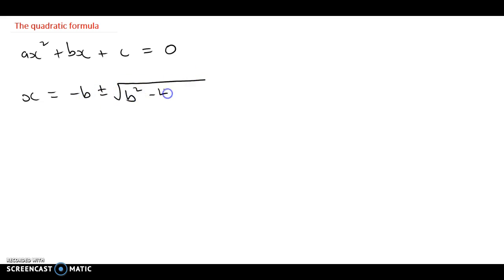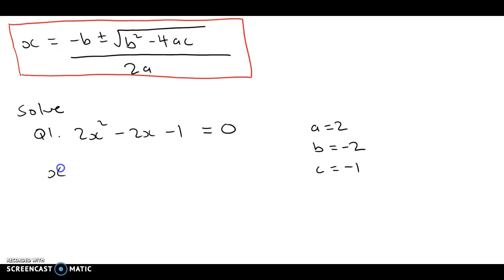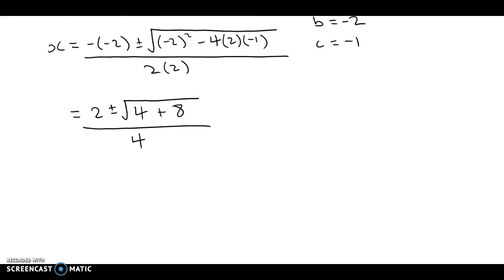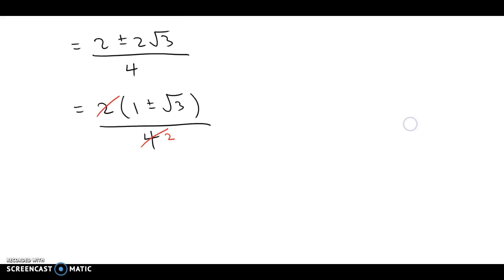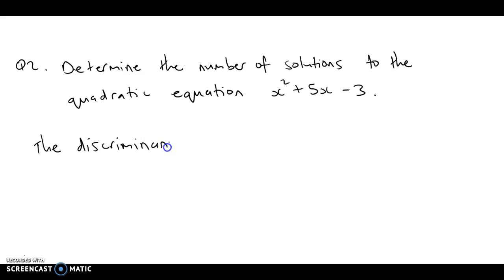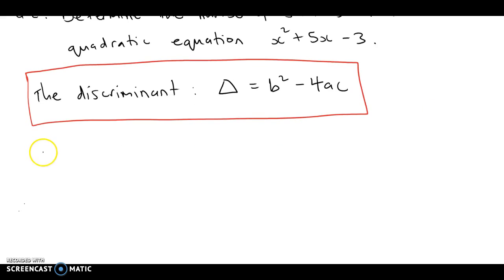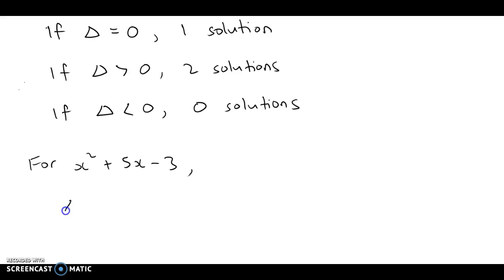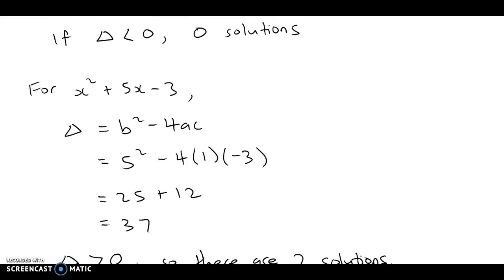The quadratic formula